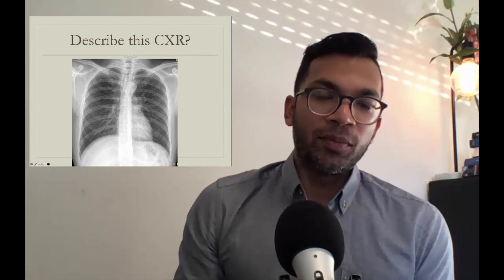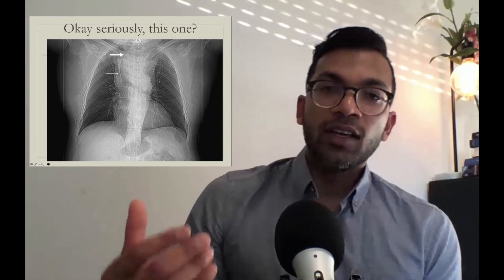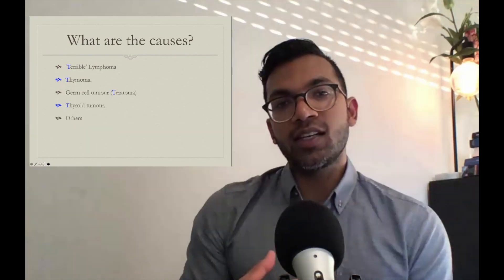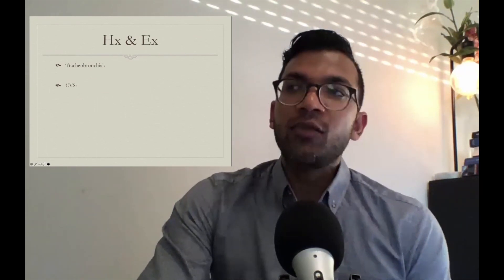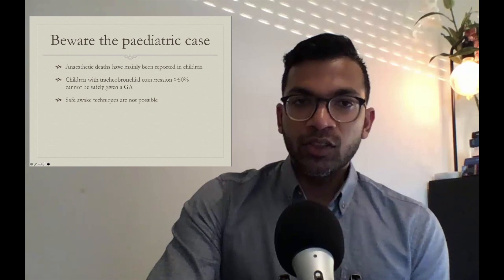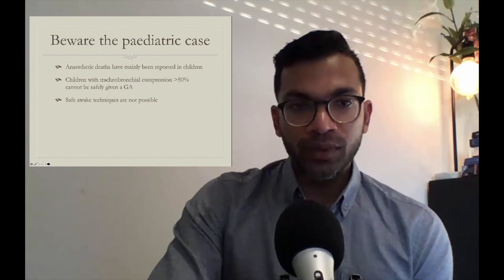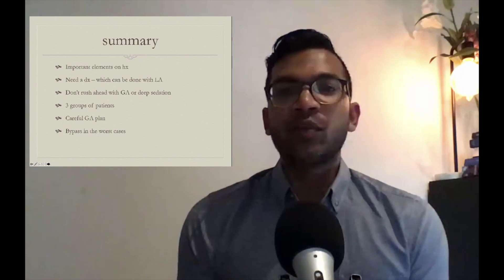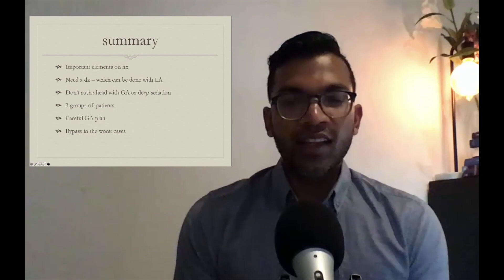Anterior Mediastinal Mass: Worst Case Scenarios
In these Worst Case Scenario videos, I'll run through examples of viva style exam scenarios where I ask all the tricky questions and outline many of the challenging situations you may be asked about in a particular case.

This is for anaesthesia trainees sitting the ANZCA part 2 exam but I feel it could be really valuable for anyone doing their anaesthesia training to gain an insight into some of the more complex aspects of our job.

Specifics for anaesthesia for anterior mediastinal mass:

1) Important of diagnosis prior to intervention

2) Assessment of resp compromise, cardiovascular compromise, 5Ms (see frameworks video)

3) Don't rush to GA

4) 3 groups of patients
- severe sx and severe compromise = preanaesthesia ECMO
- mild symptoms and minor compromise = spont vent induction, lower limb iv art line, patient prepped and draped for immediate sternotomy

5) resp or cvs crisis
= treat the usual causes of these
AND then
awaken patient
manoeuvre to least symptomatic position
for resp = rigid bronch
for cvs/resp = sternotomy and lift mass off structures

good luck!